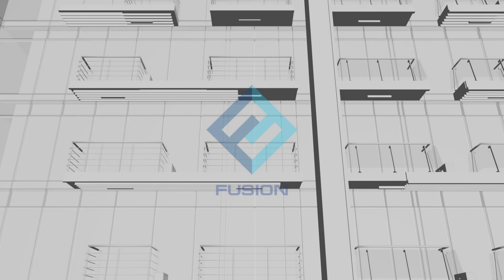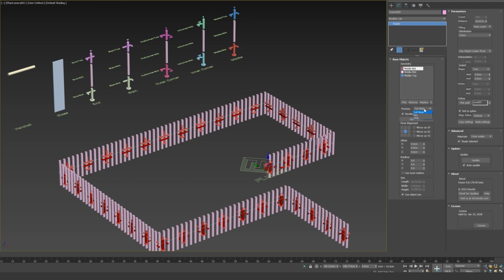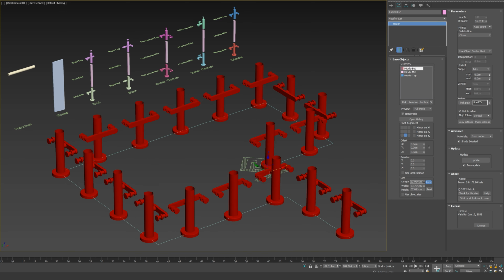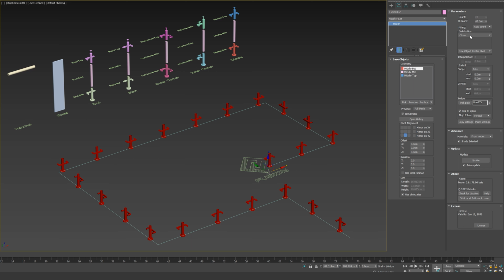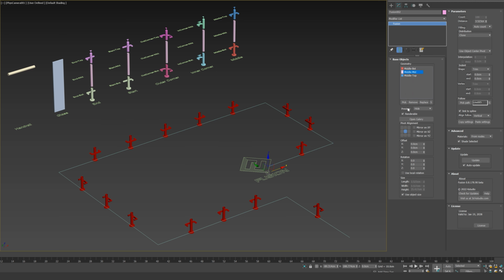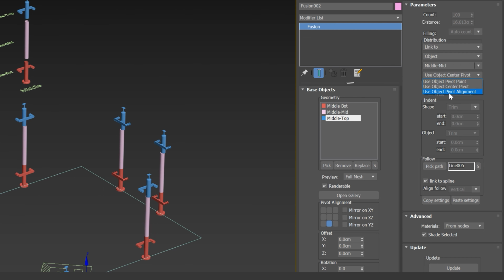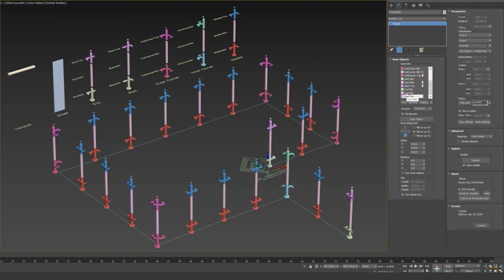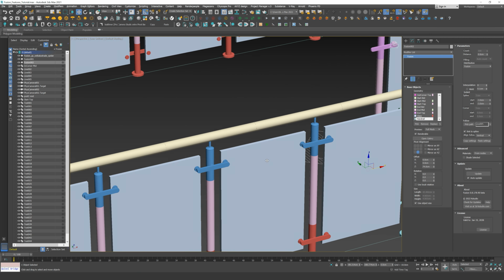Modelling Railing with Fusion parametric plugin for 3ds Max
Today we will explore all the features of Fusion through the creation of a modern glass fence.
Fusion is a new parametric modeling plugin for 3ds Max with a simple interface.

With Fusion, you can effortlessly create and modify any geometry distributed along a path or any complex objects, such as stucco moldings, fences, bridges, etc.

This tutorial uses a 3D model from Geometryy's balustrades collection based on Fusion plugin.
Thanks for the image and this video to NAG® design studio